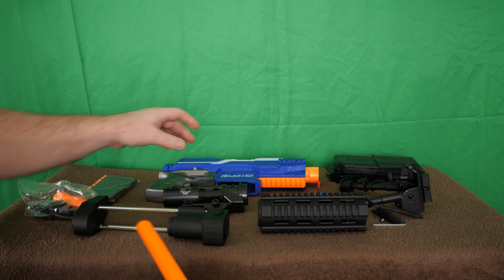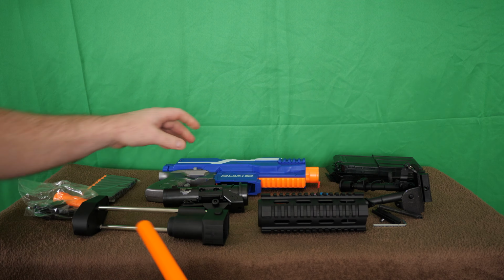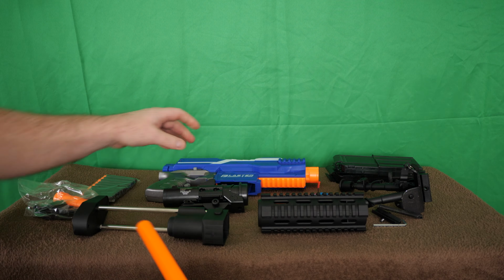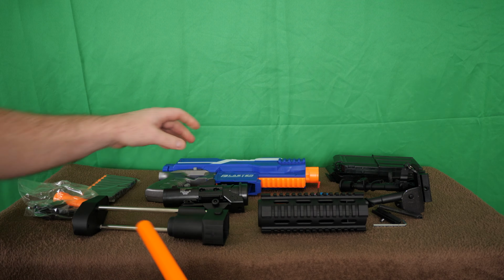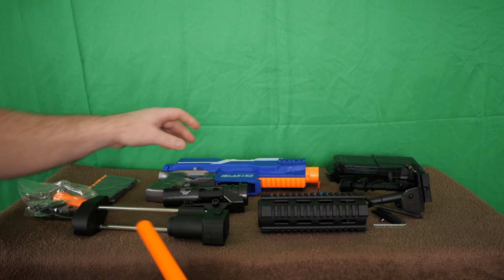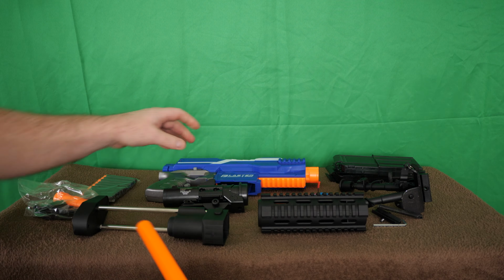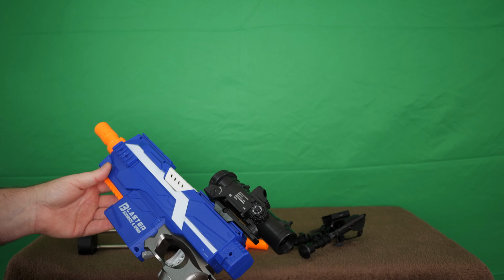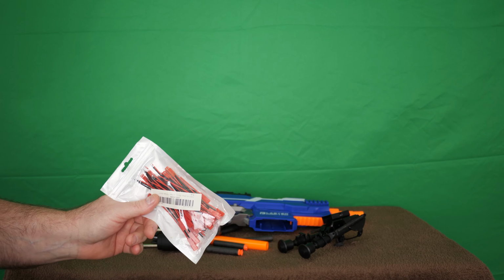Semour NERF Stryfe Sniper Gun 3 Firing Modes, Pistol and Rifle Conversion Machine Gun Uzi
I'll just say real quick, this is fun for kids of all ages! In this video we take an up close look at a toy NERF style machine gun.

Semour Toy NERF Gun
JST 2 Pin Connector Plug flying leads
JST DIY 2 Pin Terminal Connector Kit